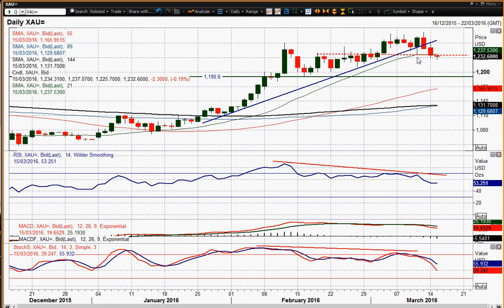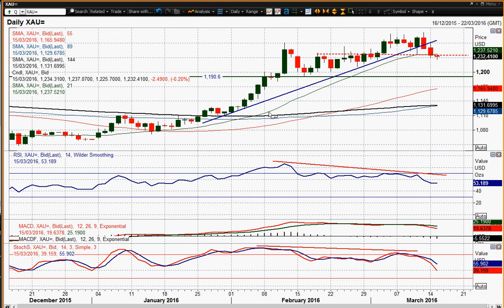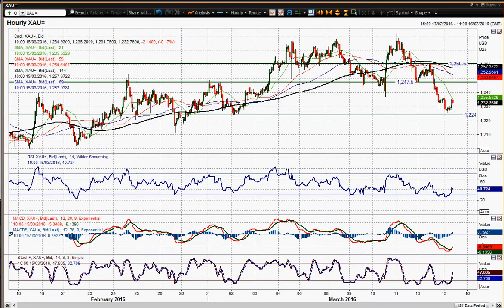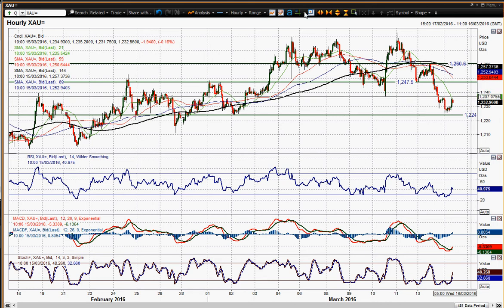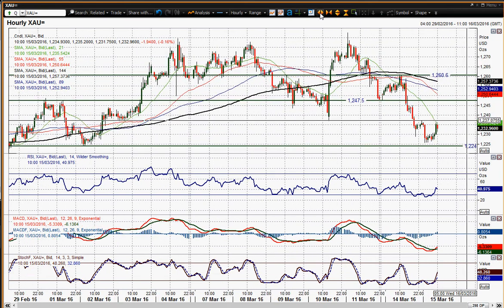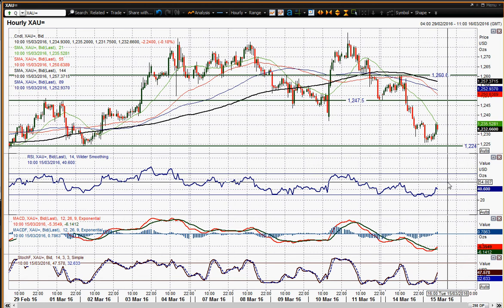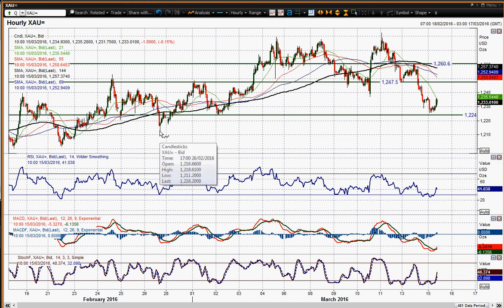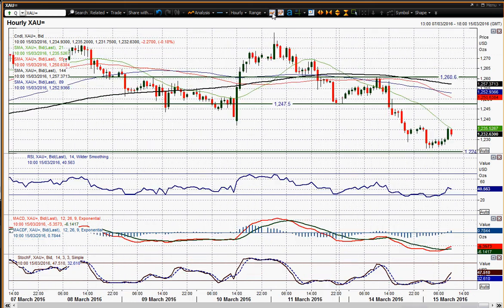Gold 15/03/2016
What are teh charts telling us about the direction of gold?